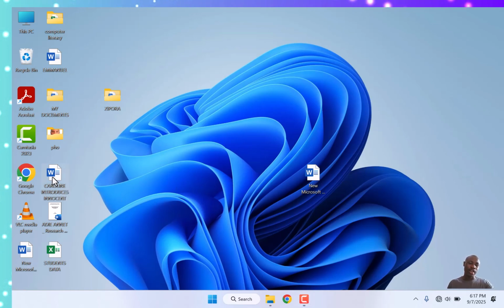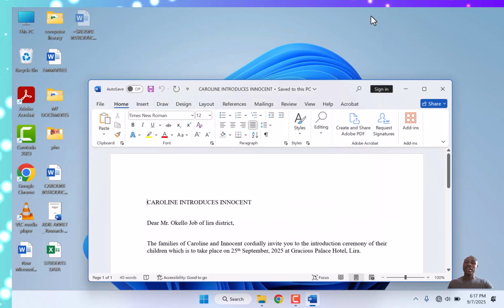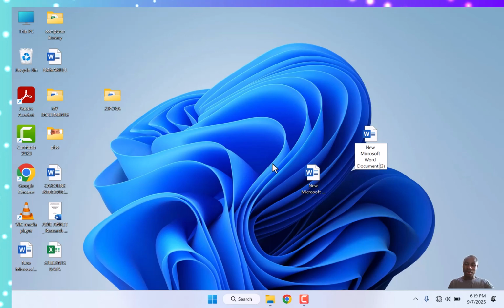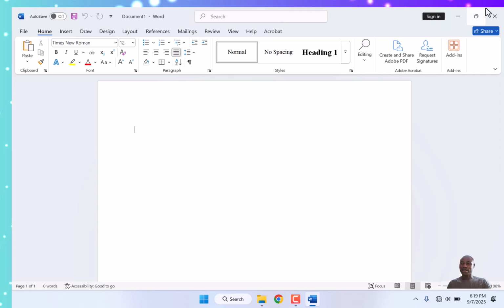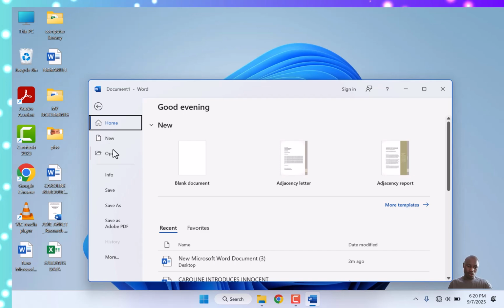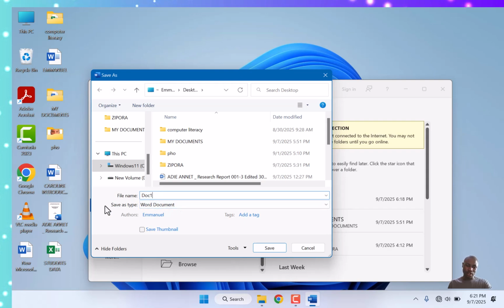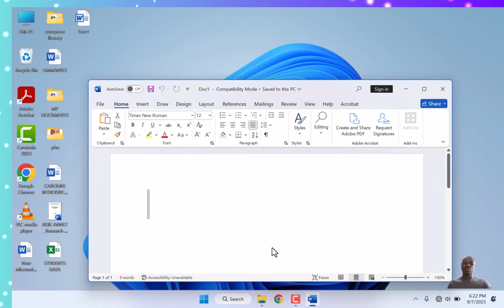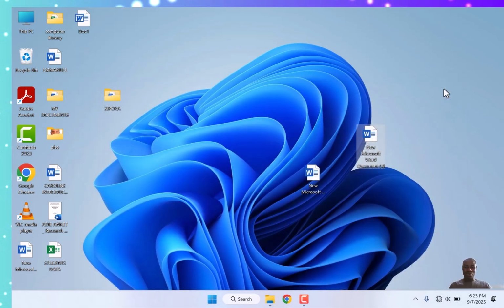Introduction to Microsoft word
Microsoft word . how to open and save the document